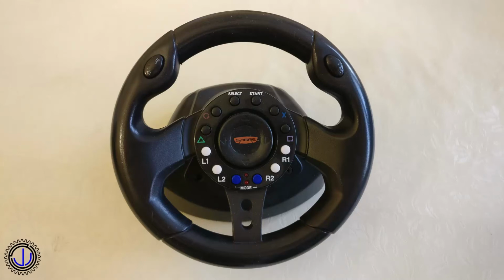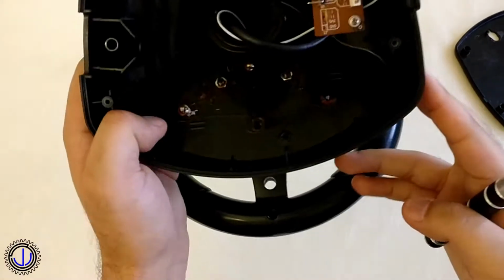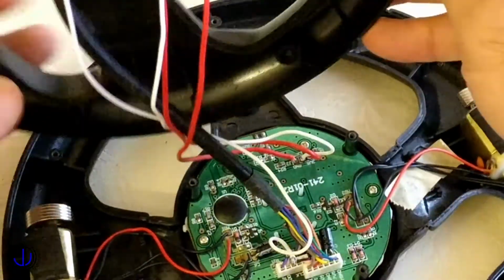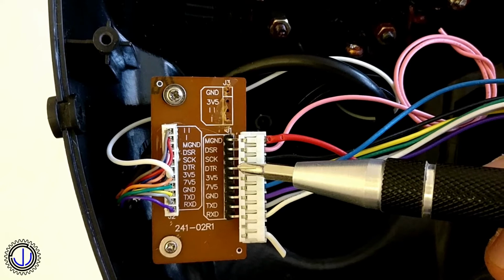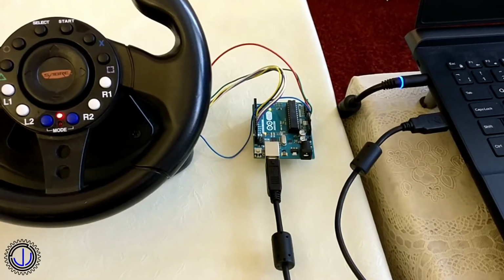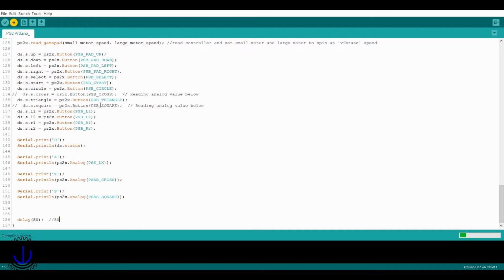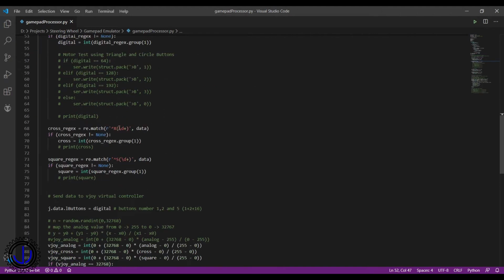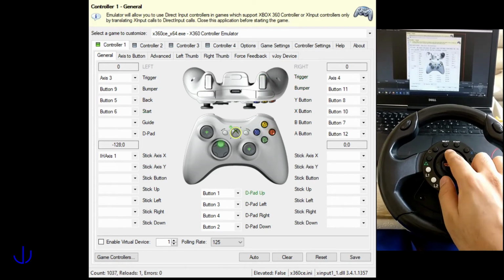Hacking a PS2 Steering Wheel to Work With PC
I found an old PS2 Steering wheel thrown out by my neighbour.
I wanted to try and make this work with my PC to satisfy my urge of wanting to drive - with the challenge of not spending any money.
Follow along as I show you, step by step, how I did it.